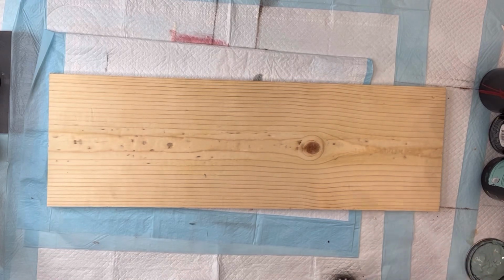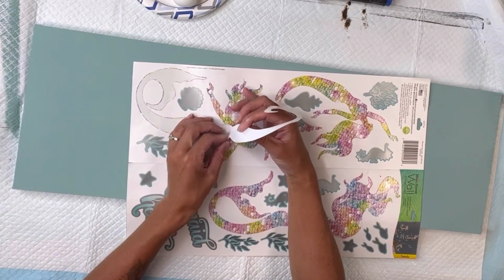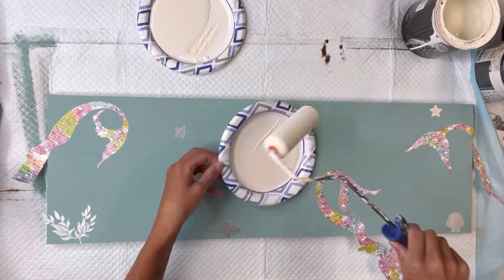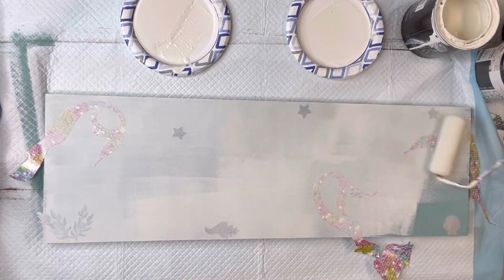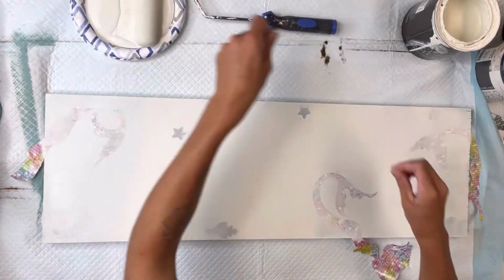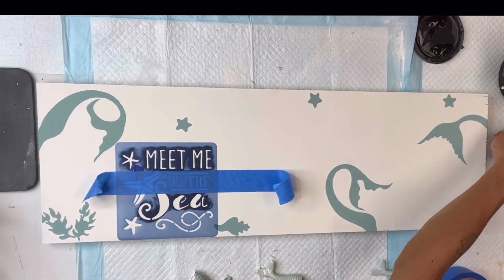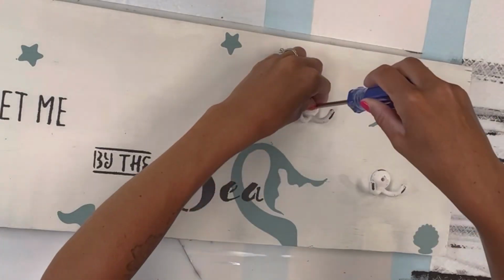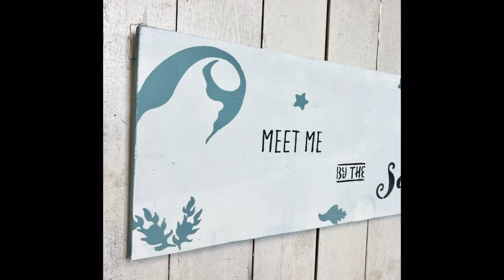How to use Dollar Tree Wall Stickers to make a Sign